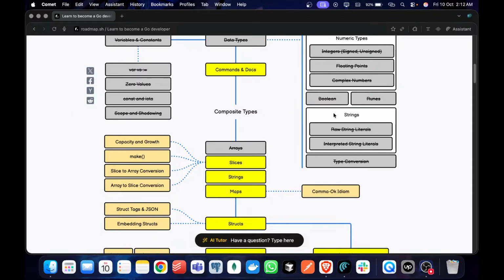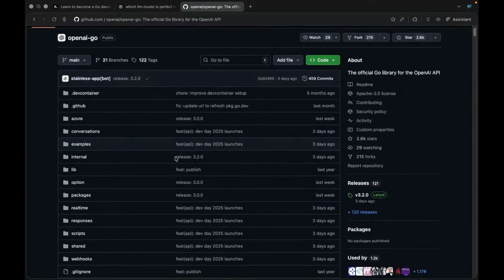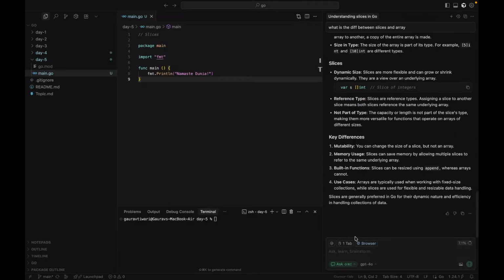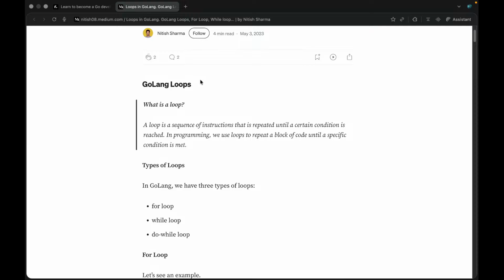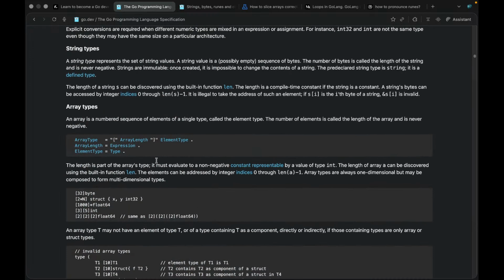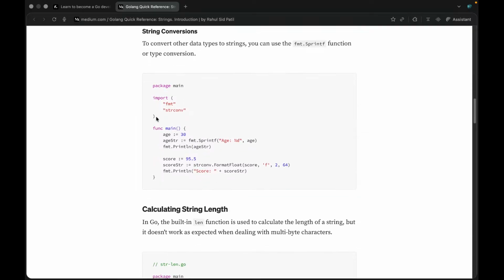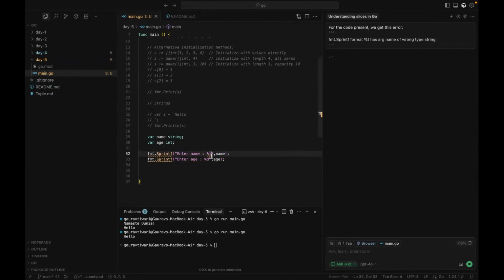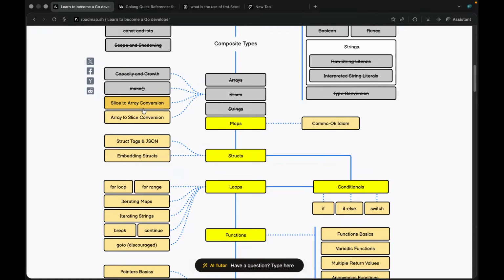Learn Go Programming in 30 Mins Everyday | Day - 5 | GoLang Basics & Beyond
Join us LIVE daily to master Go programming (GoLang)! 🚀 This series is designed for beginners and intermediate developers who want to learn Go in consistent, manageable 30-minute sessions. We'll cover everything from Go fundamentals, syntax, data types, functions, and concurrency to building real-world applications.

What we'll cover:
GoLang basics & installation
Variables, constants & data structures
Control flow (if/else, for loops, switch)
Functions & packages
 Pointers & methods
 Interfaces & error handling
 Go routines & channels (concurrency)
 Building simple command-line tools
 Web development with Go (HTTP server basics)

Why learn Go?
Go is a powerful, efficient, and increasingly popular language for backend development, microservices, cloud computing, and more. Its simplicity and robust standard library make it a joy to learn and use.

 Beginners new to programming
 Developers from other languages looking to add Go to their skillset
 Anyone interested in efficient and scalable backend development

Don't forget to:
👍 Like the stream if you find it helpful!
💬 Ask your Go questions in the live chat – we're here to help!